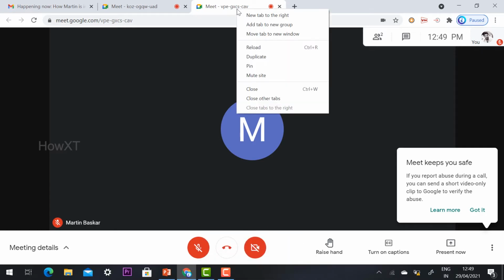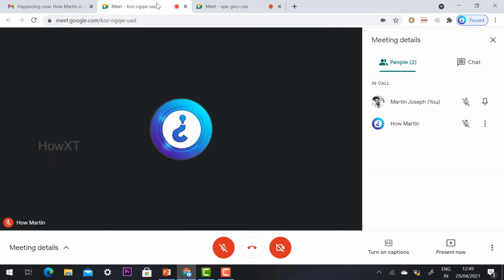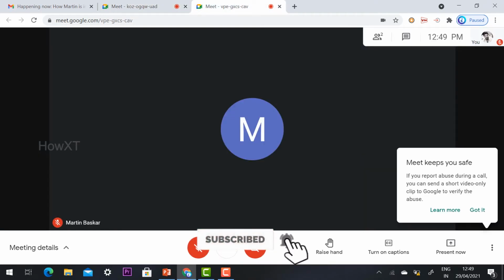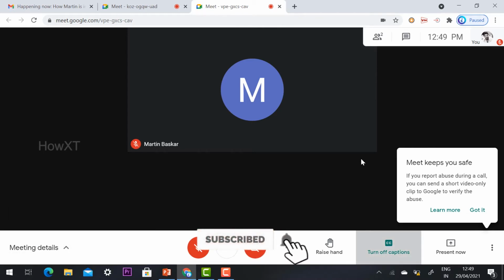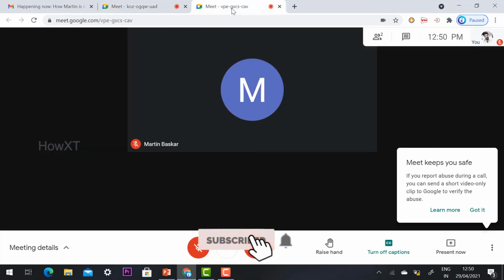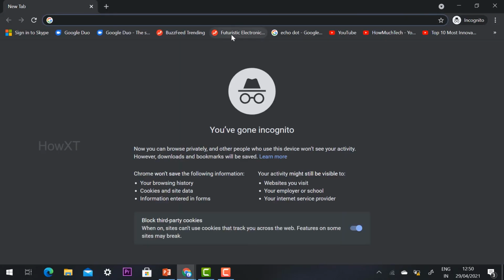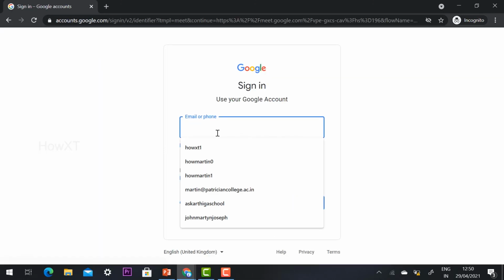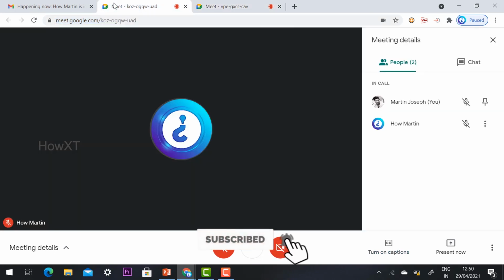How to join two Google Meetings at the same time from laptop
This video tutorial will help you How to join two Google Meetings at the same time from laptop